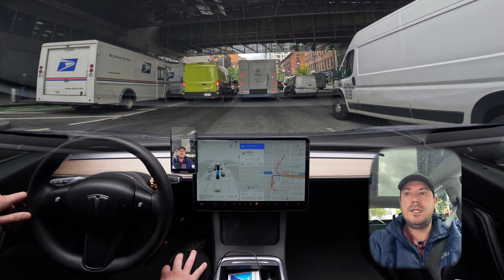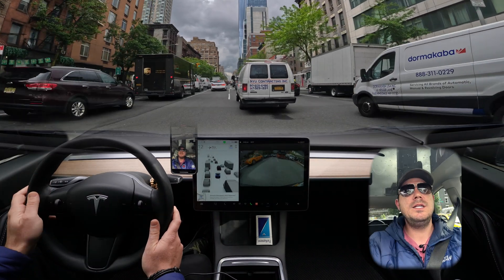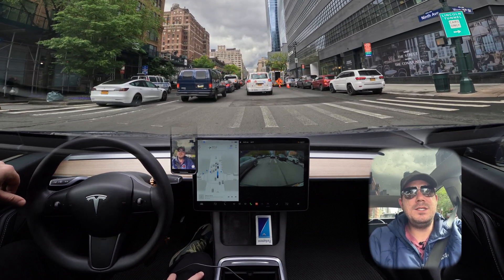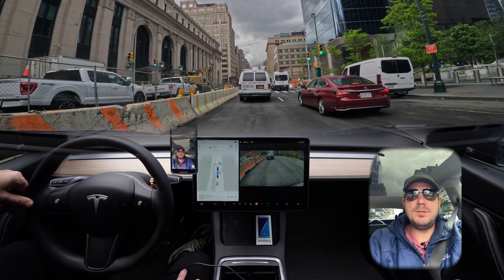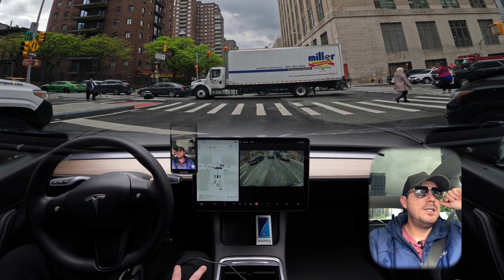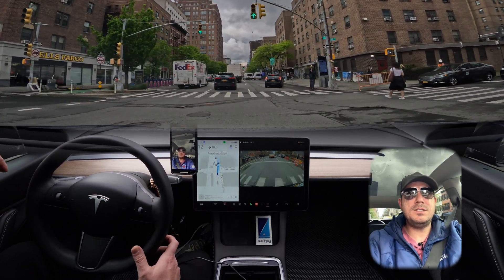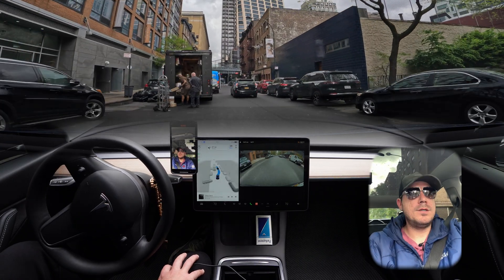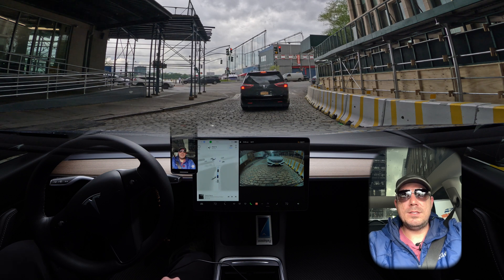FSD Beta 11.3.6 Stress test in Manhattan, New York. Tesla Model Y